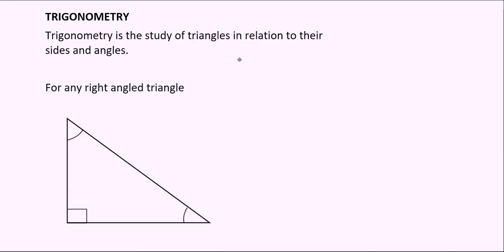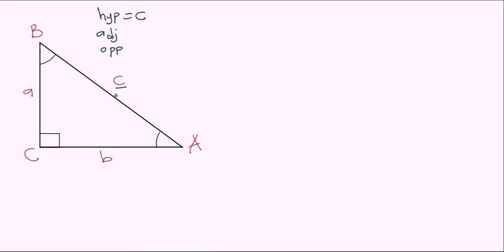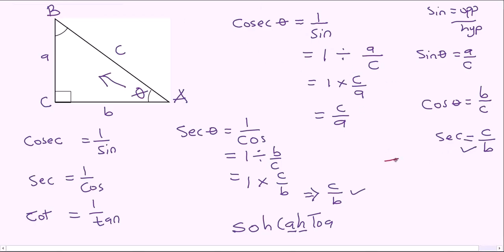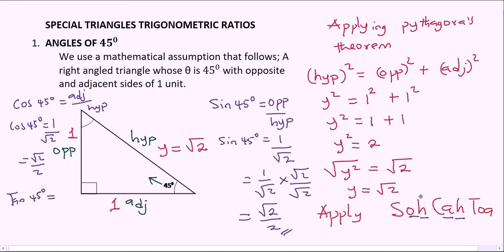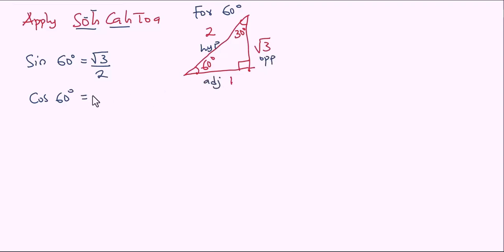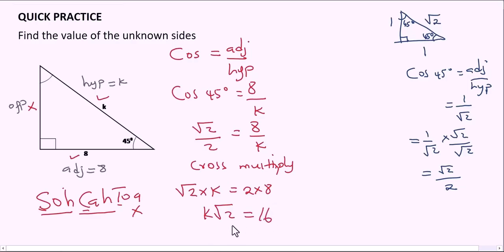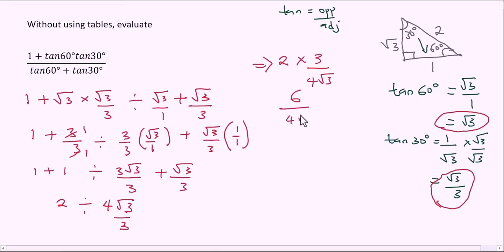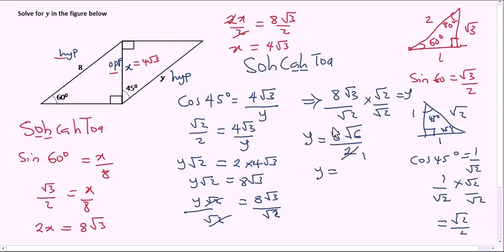Trigonometry Made Easy | Learn Sine, Cosine & Tangent Step by Step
Unlock the secrets of Trigonometry with this exciting lesson designed to make learning angles, ratios, and triangles simple and fun! 🌟 Whether you’re a beginner or just brushing up, this video will guide you step by step through the basics of sine, cosine, and tangent, showing you how they connect shapes, angles, and real-life applications.

By the end of this lesson, you’ll:
✅ Understand the core concepts of Trigonometry
✅ Learn how to apply sine, cosine, and tangent in solving problems

Perfect for students, math enthusiasts, or anyone preparing for exams—this is your gateway to mastering Trigonometry with confidence!